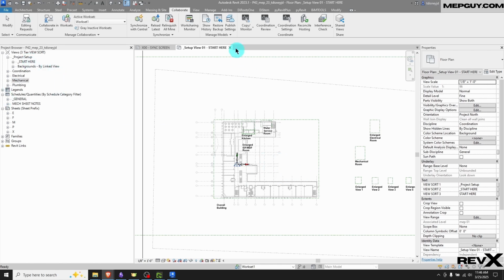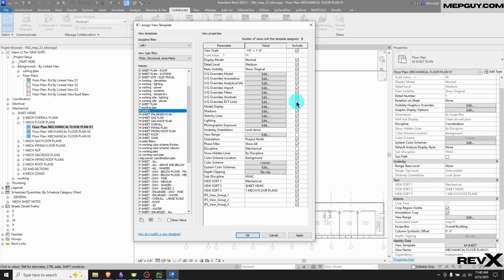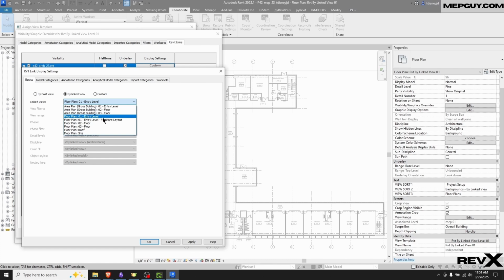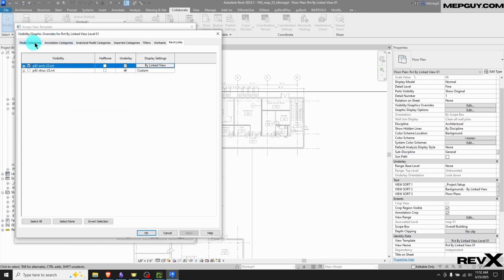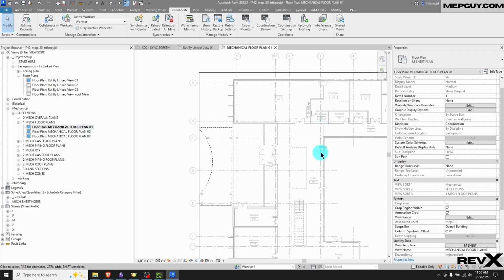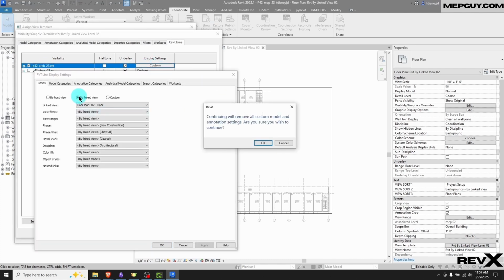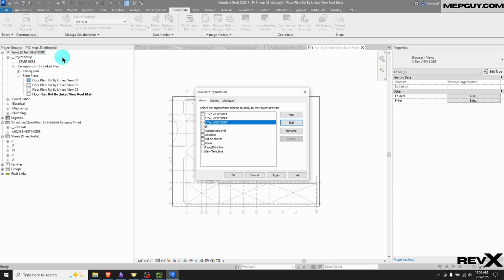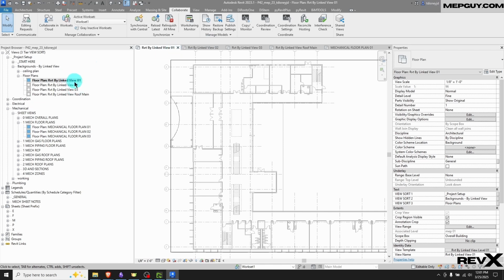RevX Model Setup 09 - Set Backgrounds to By Linked View